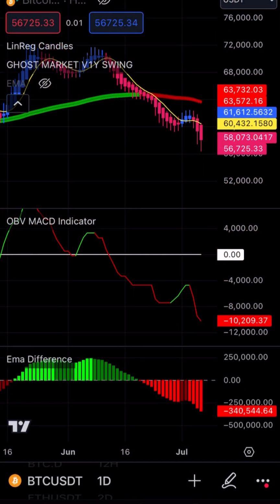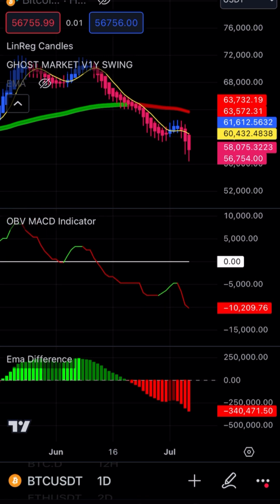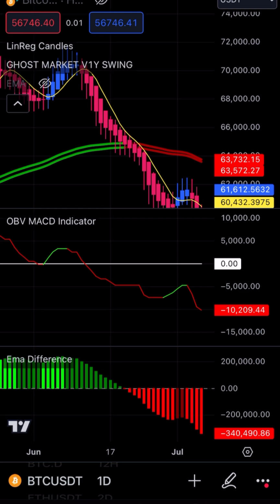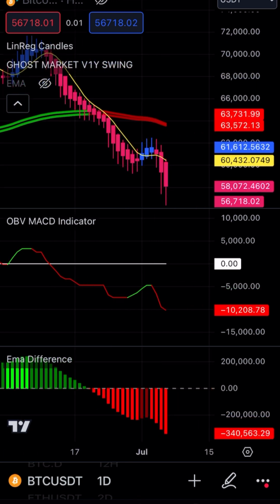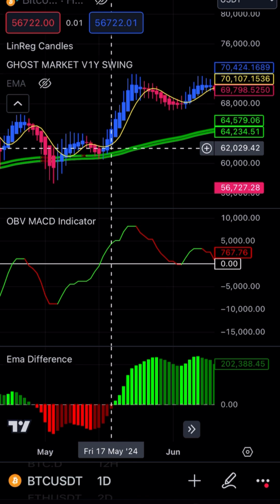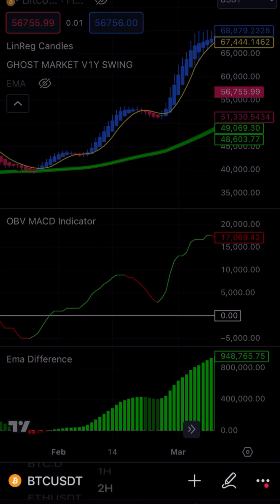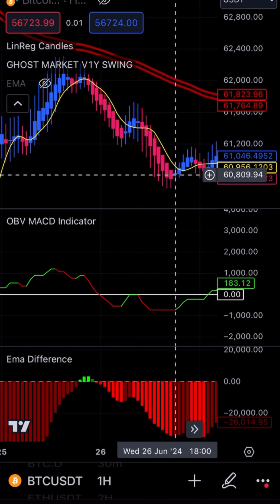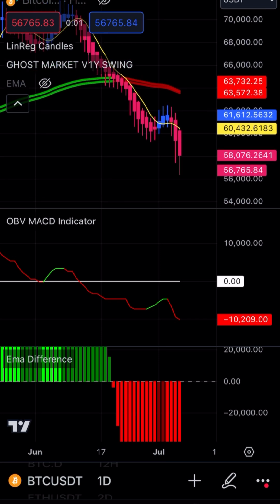4 Indicator Setup Combination Strategy for Trading Cryptocurrencies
Summary: Combination Strategy that bring in profitable results that goes over the indicator setup from the last couple of weeks